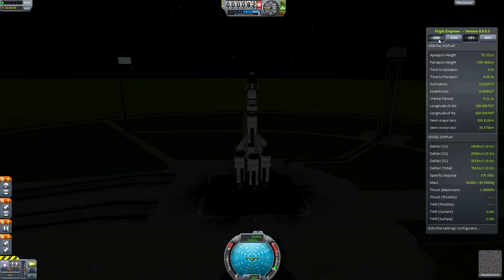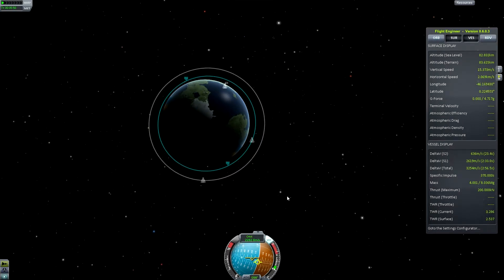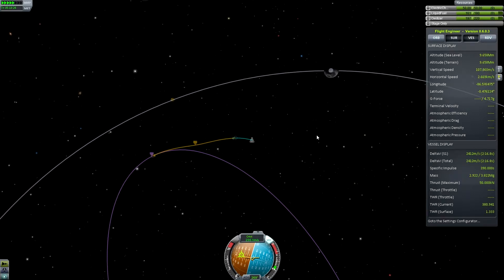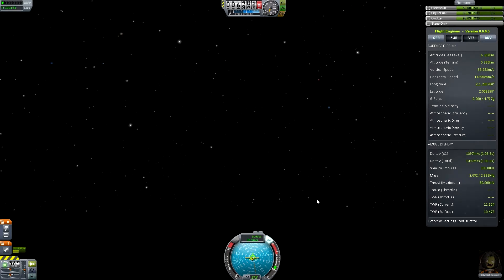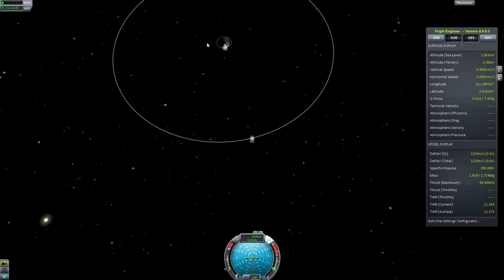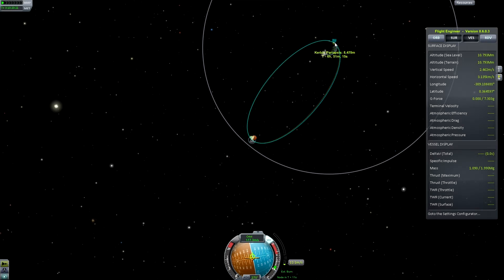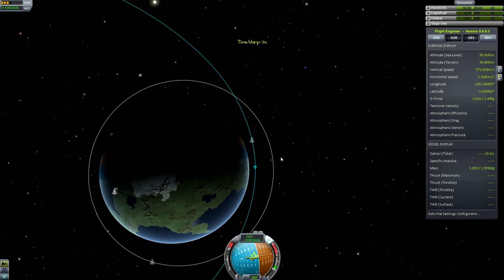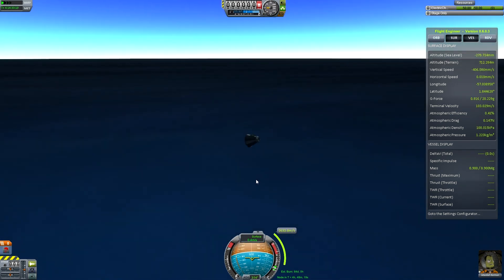Kerbal Space Program 101 Tutorial, Part 5-2 Executing a mun return trip.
In the second part of this double feature, we execute a mun landing and return mission!